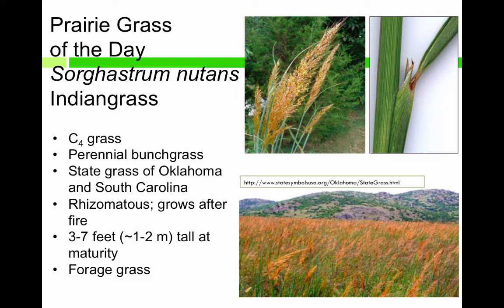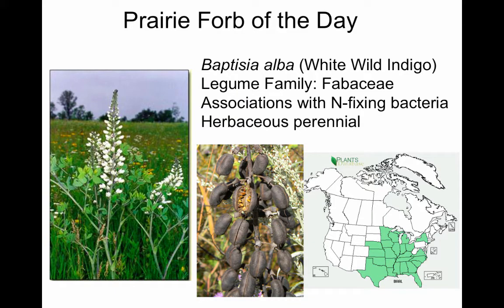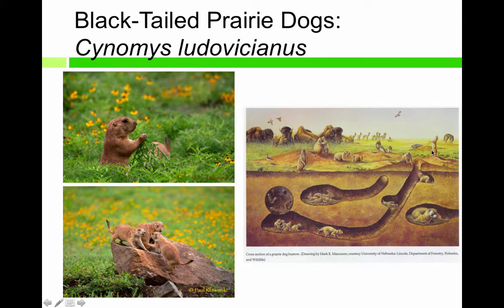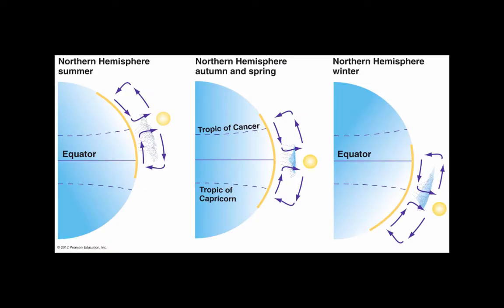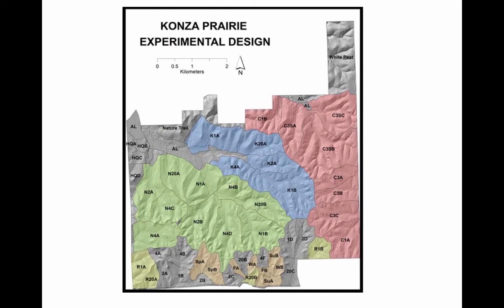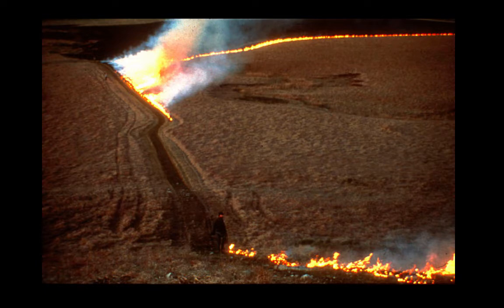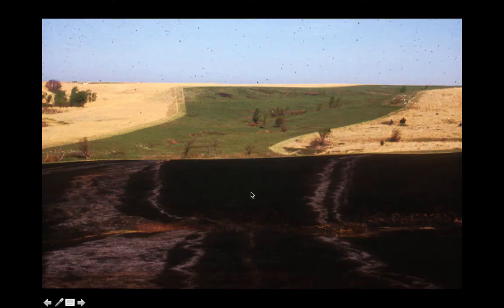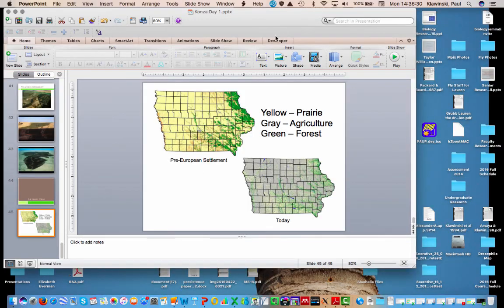2017 October 23 End of Konza Intro